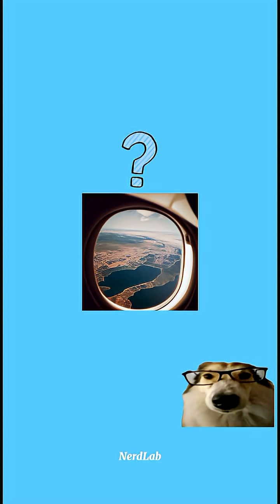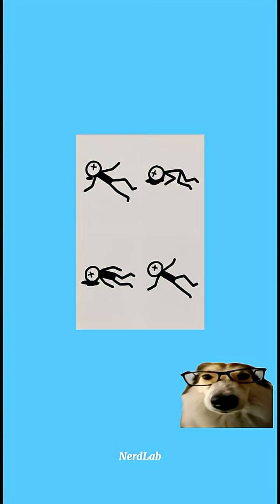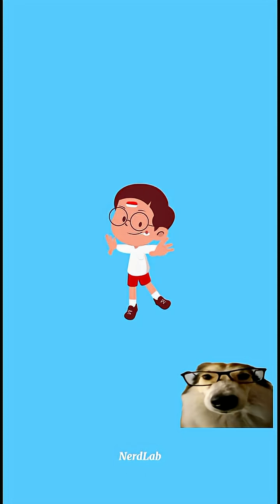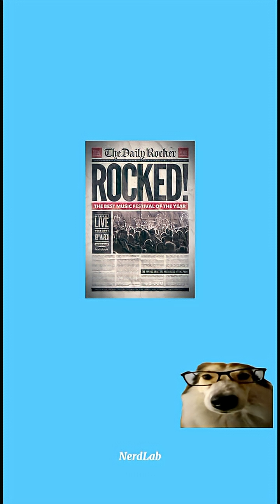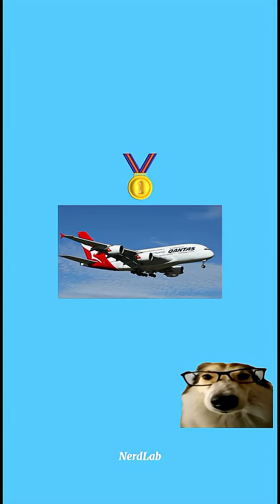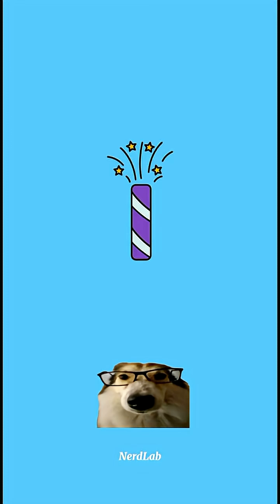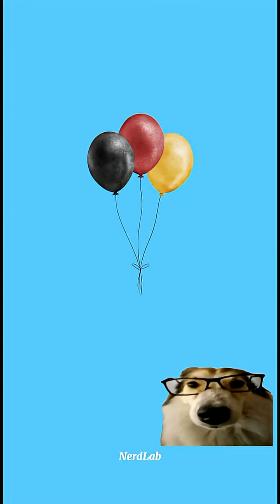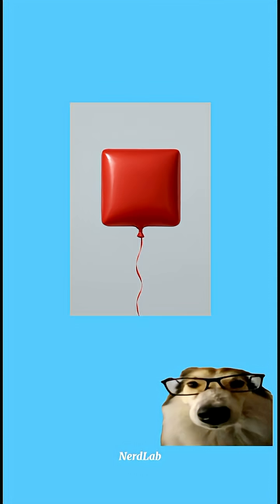Why airplane windows are round.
Educate viewers on why airplane windows aren't round.